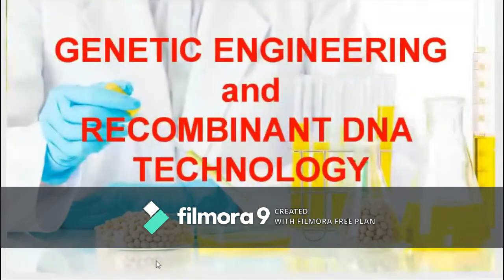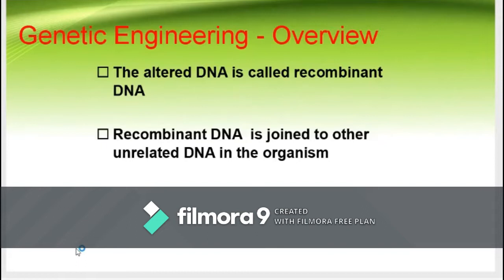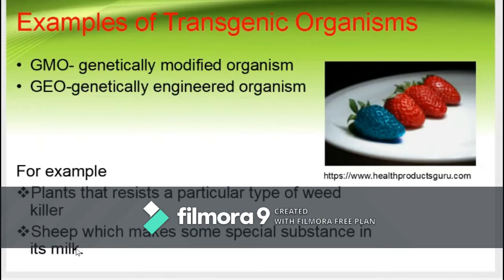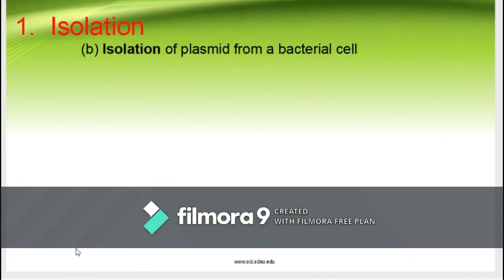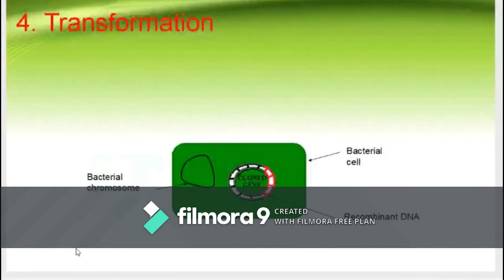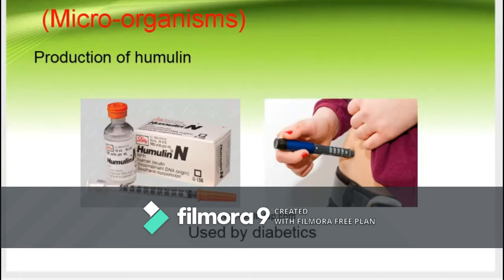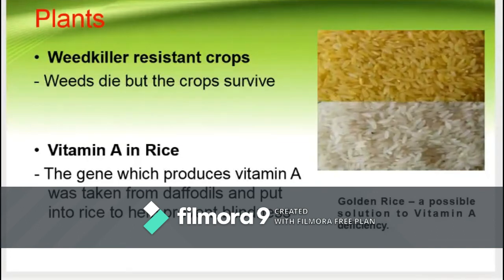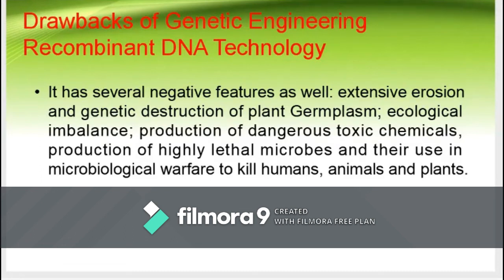GENETIC ENGINEERING & RDNA TECHNOLOGY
This video talks about the basic processes involved in genetic engineering and some applications involving recombinant DNA technology